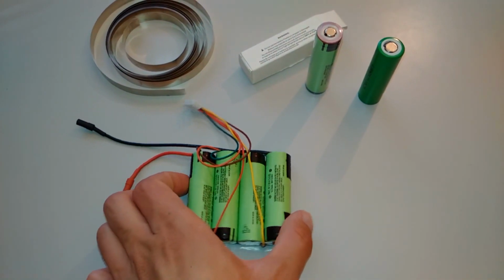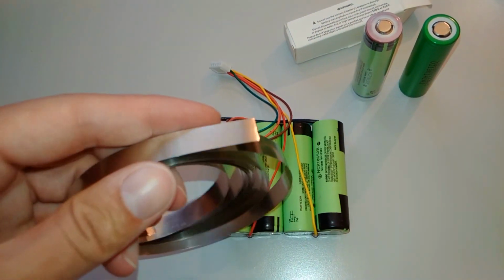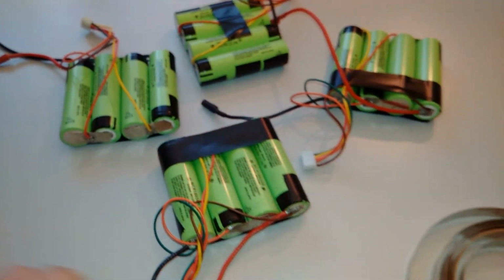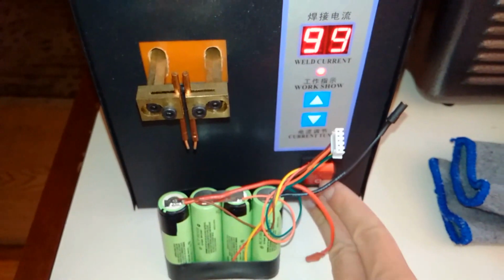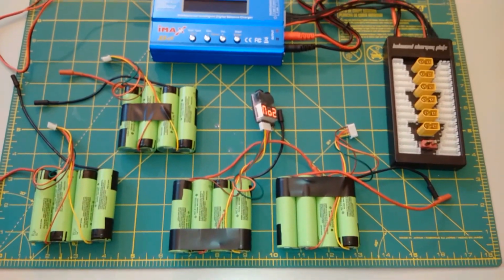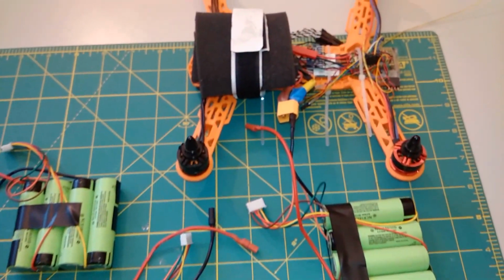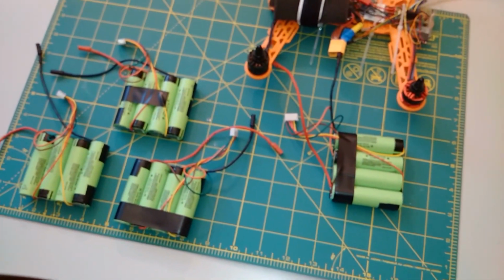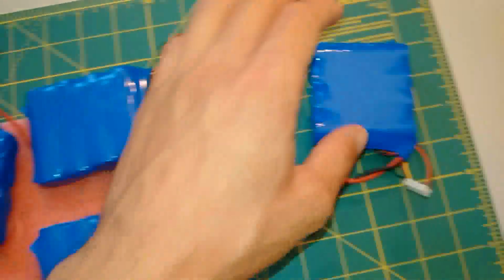How to make a 18650 4s battery pack - LiCoO2 Panasonic cells - spot weld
These are being used for a quadcopter so that it can fly much longer than they normally do using LiPo batteries
over 50% improvement

Spot welding & soldering used
Nickel plate strip